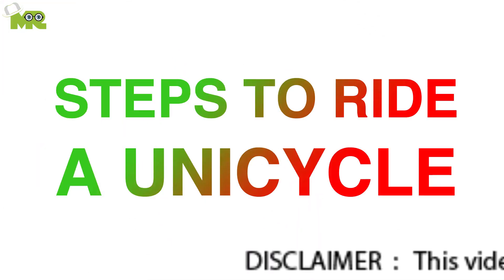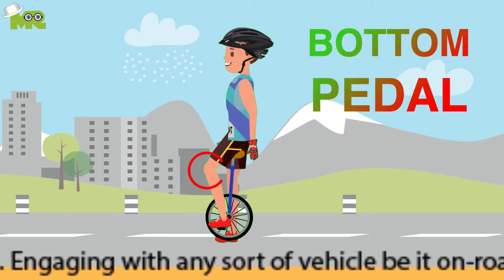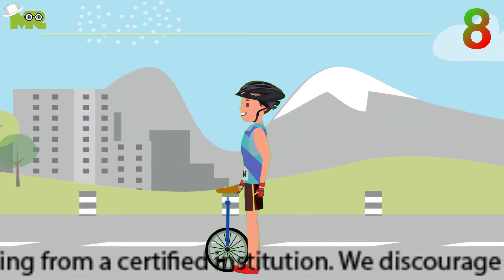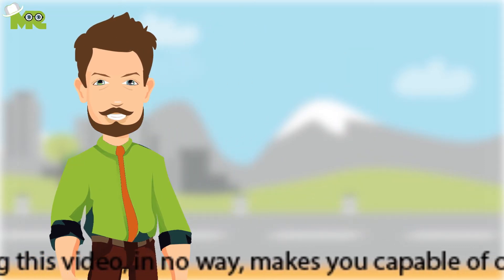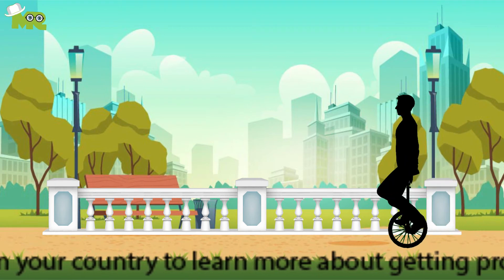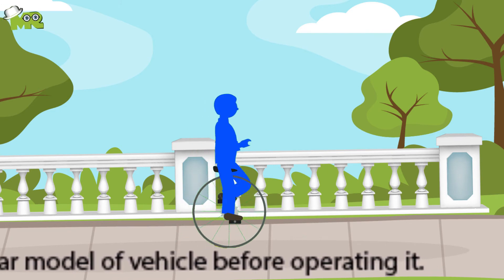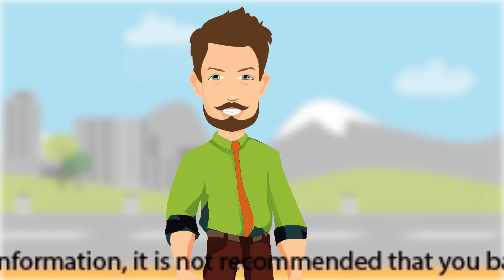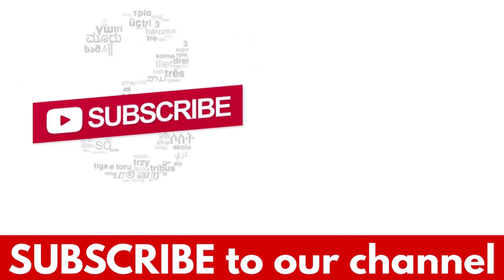Learn How to Ride a Unicycle for Beginners in 3 Minutes?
Today we are going to teach you how to ride a UNICYCLE.
Before learning to ride, find a unicycle that is comfortable and strong enough for you.
Make sure that you wear your safety gear including your gloves, knee pads, and helmet before mounting on your unicycle.
When setting up your unicycle, adjust the height of your seat in a way that you should be able to reach the bottom pedal, with just a small crook in your knee.
Make sure that you find a suitable site and practice at a time when there is not enough crowd.

NOTE: Understand that this tutorial just provides you with the basics of riding a unicycle.
We recommend that you take proper training with an instructor before riding it publicly.